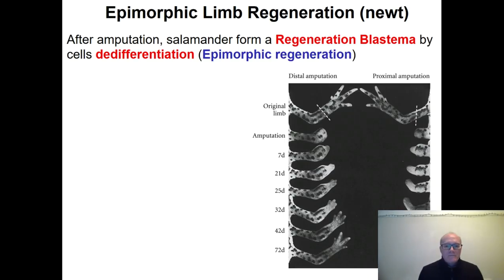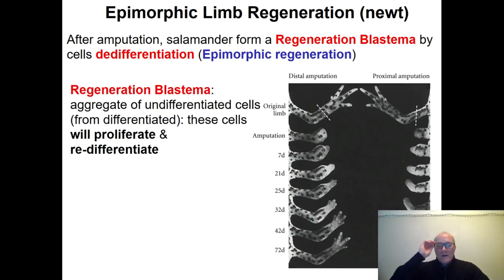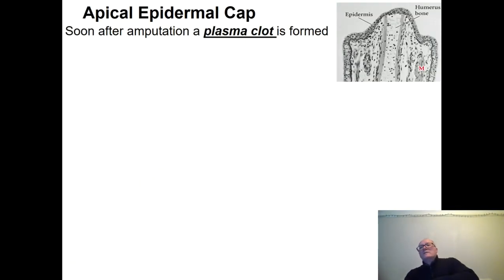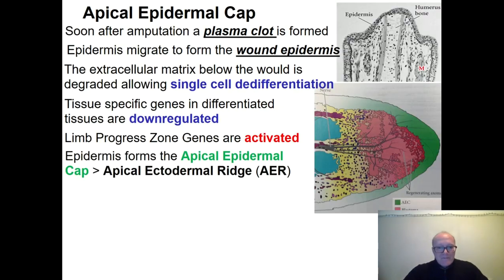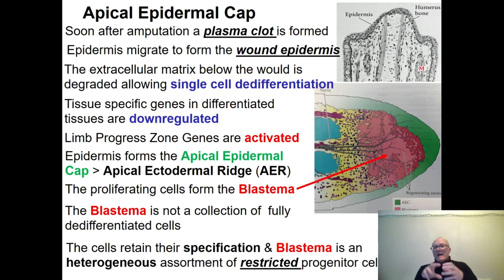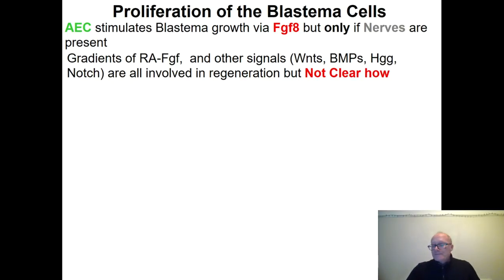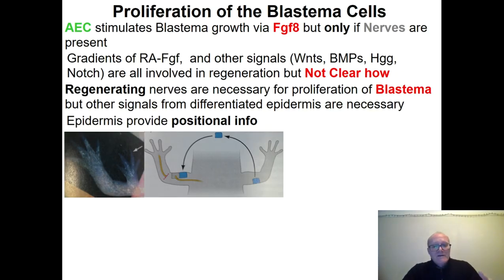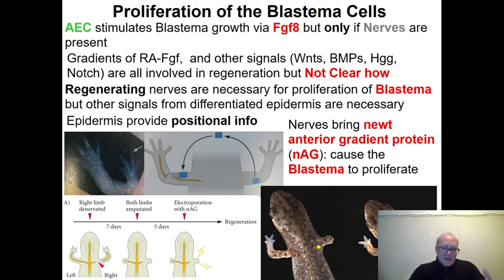Lesson 9 Epimorphic Limb Regeneration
This is the third of a three-part lesson on tissue regeneration. In this part, we focus on Epimorphic Limb regeneration in newts.